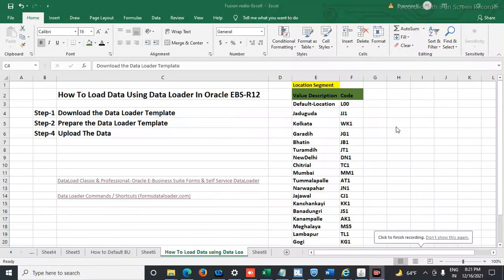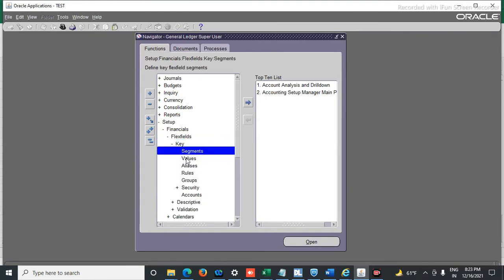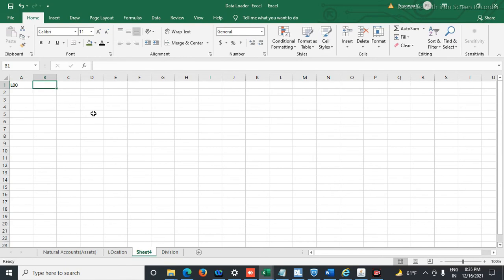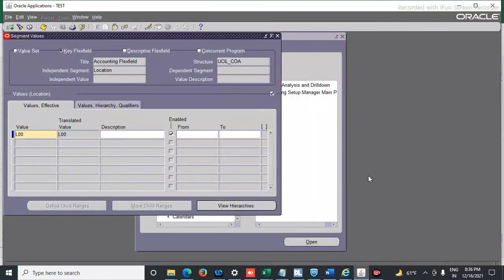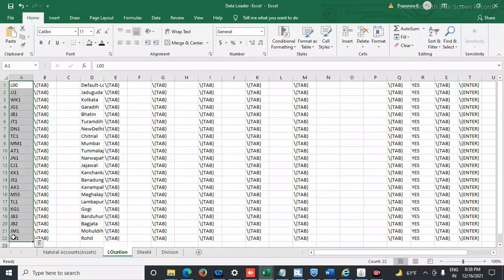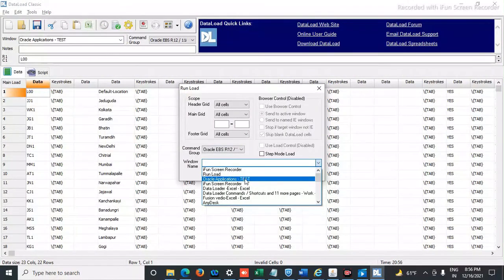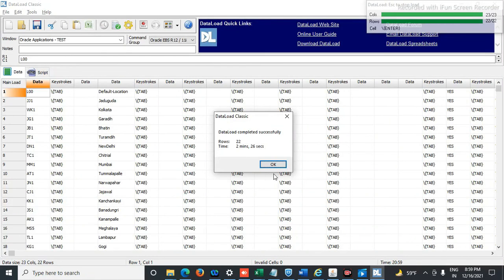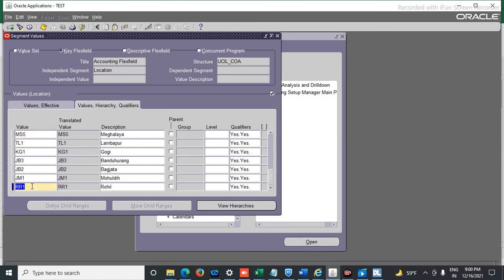How to load data in oracle EBS with Data Loader tool|Oracle Finance|Chart of Account in GL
How to load data in oracle EBS  with Data Loader tool

How to create data Loader template for Oracle Finance?
How to load COA Value using data Loader tool?